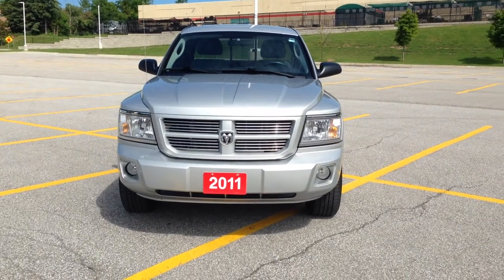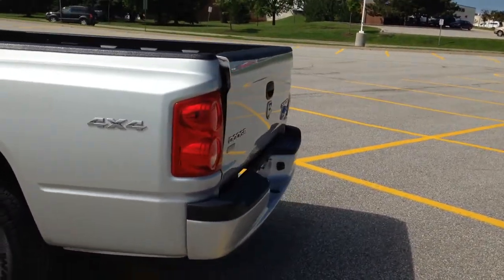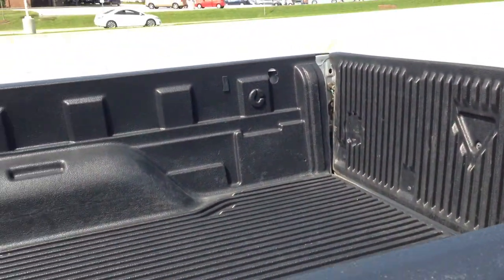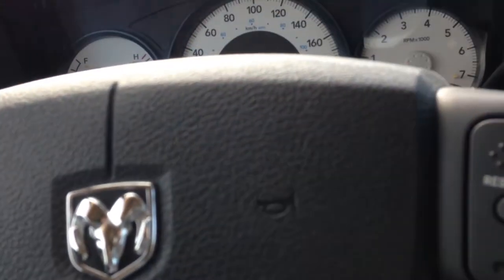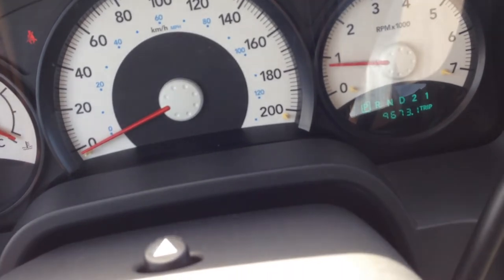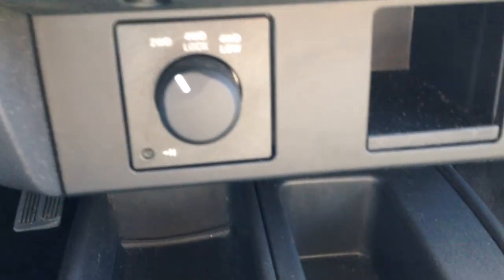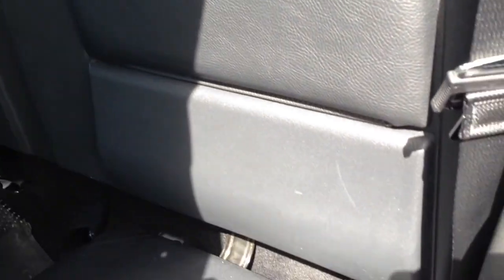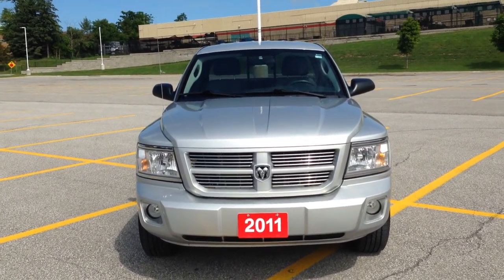2011 Ram Dakota 4WD Ext Cab SXT | MacIver Dodge Jeep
This is a 2011 Ram Dakota 4WD Ext Cab SXT with 5-Speed A/T transmission Silver[PS2,Bright Silver Metallic] color and Dark/Medium Slate Gray Interior interior color.  This video is recorded and uploaded by cDemo Mobile Inspector